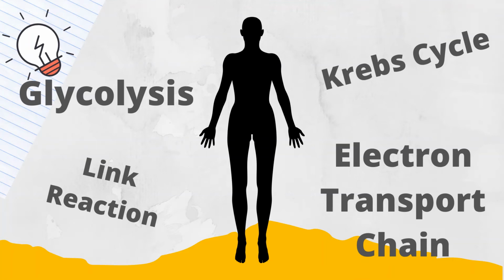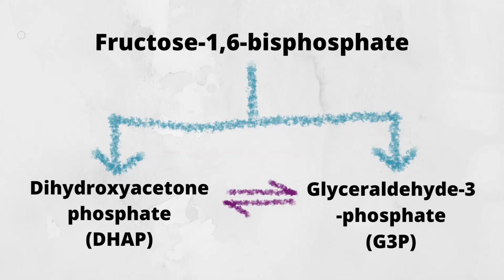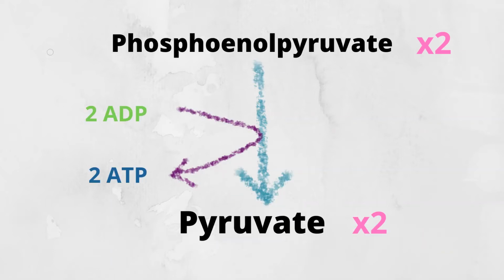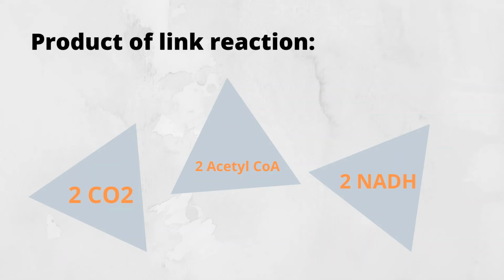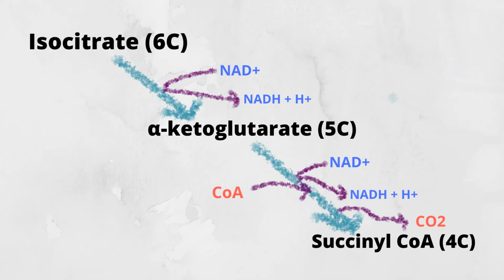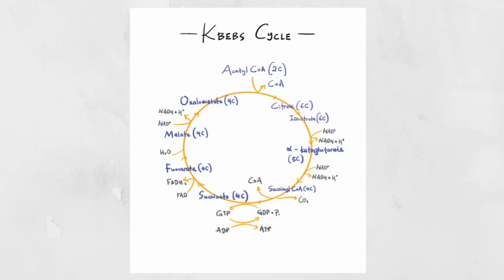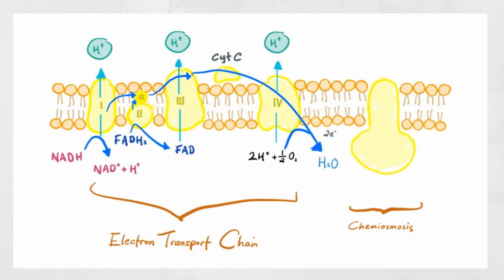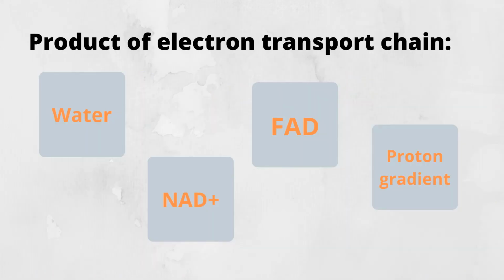Glycolysis, Kreb Cycle & Electron Transport System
Here's a video from 5 UNIMAS students in Biochemistry that explains about Glycolysis, Kreb Cycle & Electron Transport System. Cheers!